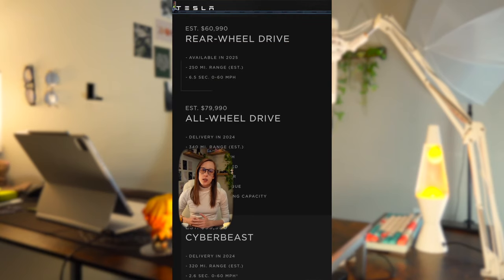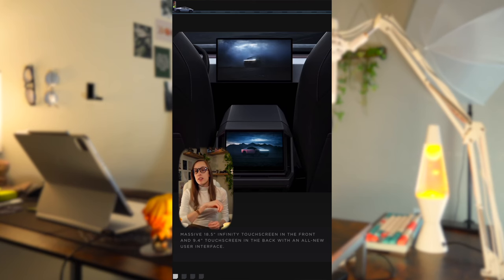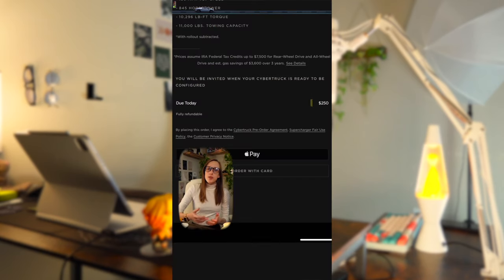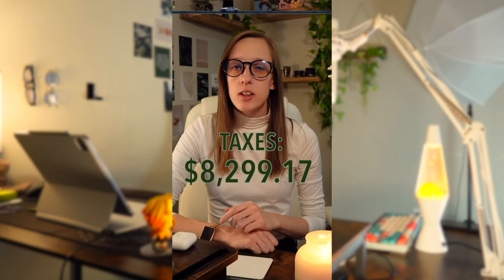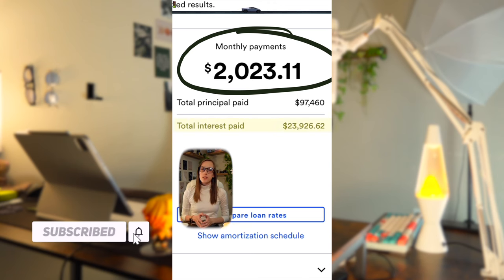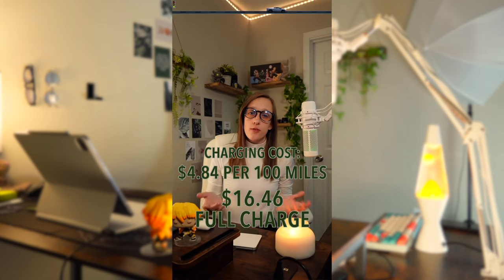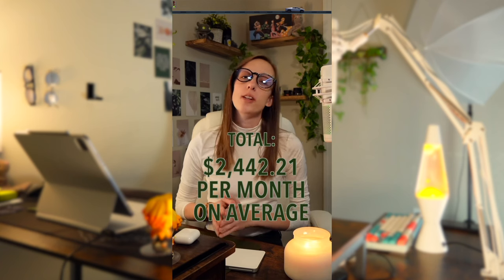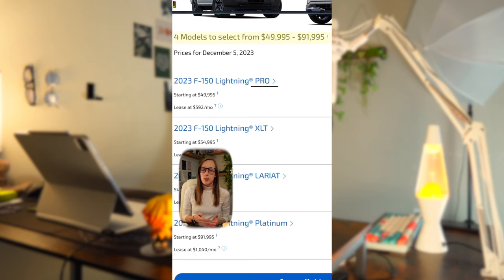Tesla Cybertruck 2023 | Cost to Own | Money Breakdown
2023 Tesla Cybertruck cost breakdown

@ maiehaven